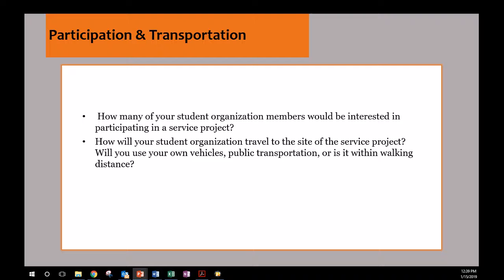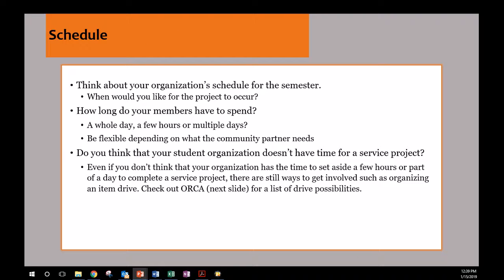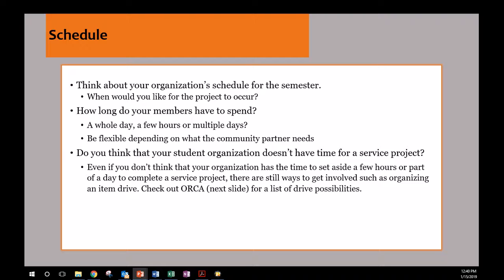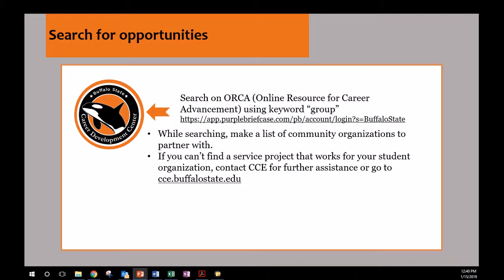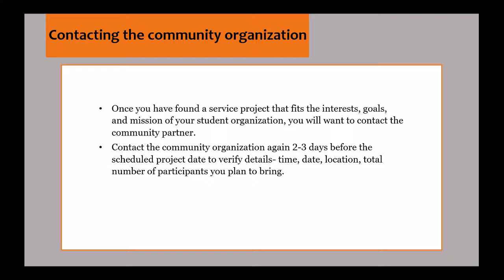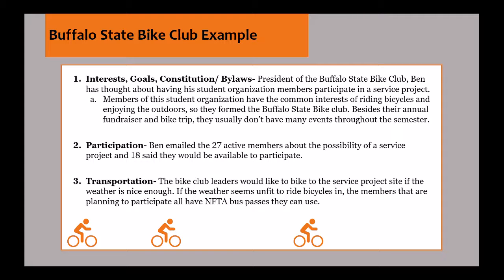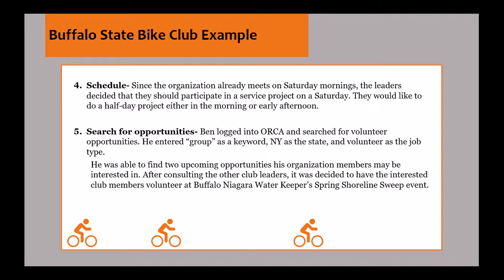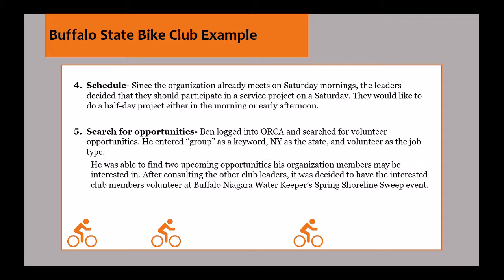How to plan a service project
A video on how to plan a service project.